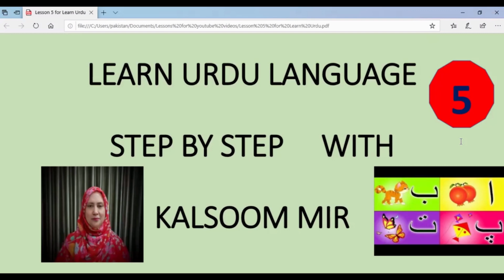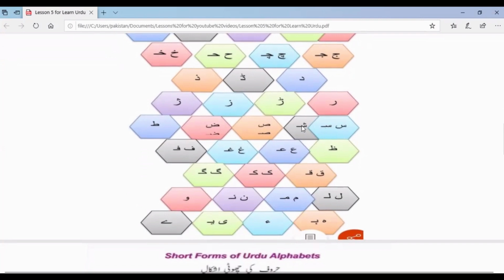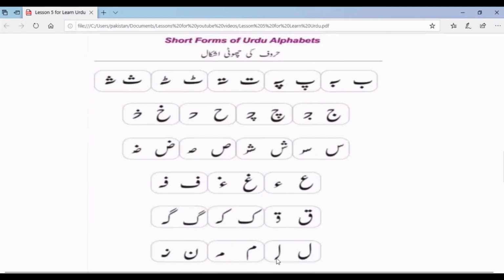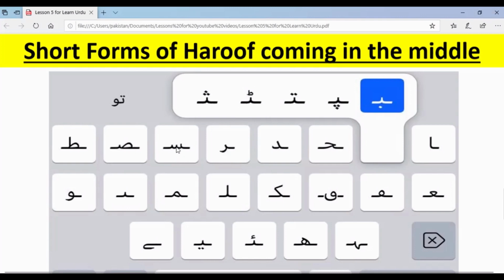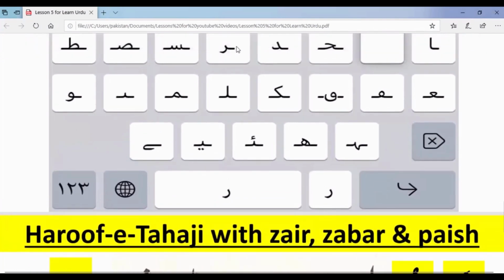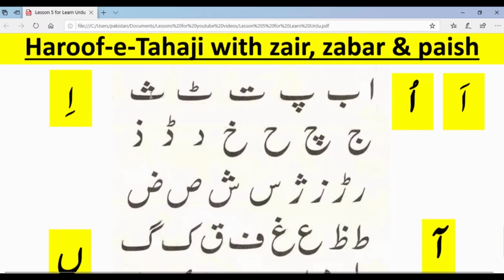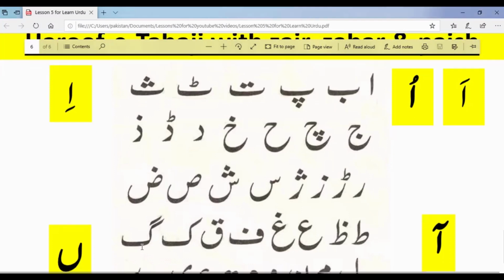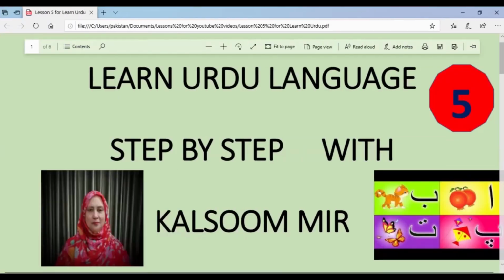Learn Urdu Language Step by Step with Kalsoom Mir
This channel is for Urdu lovers of all ages living all over the world who are beginners and want to learn Urdu language from basics.